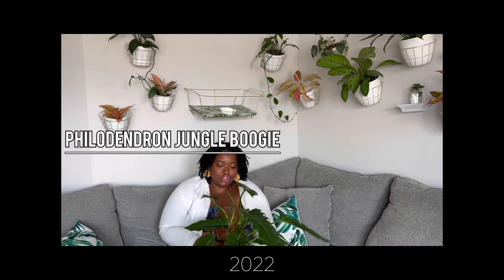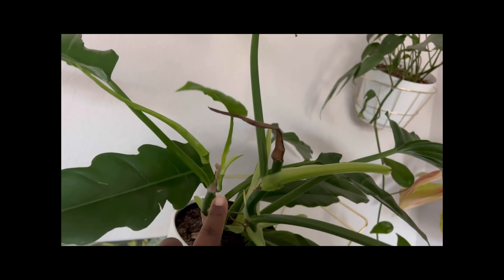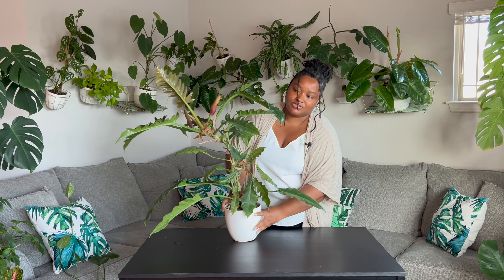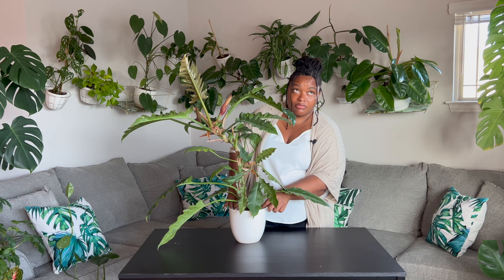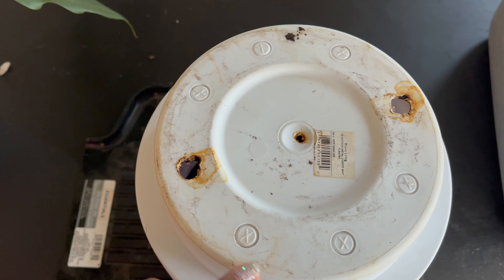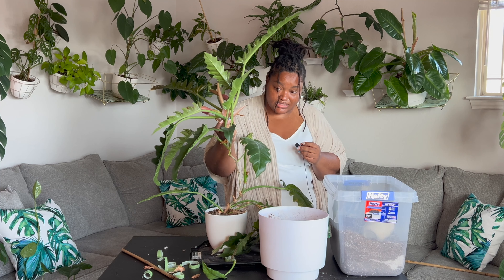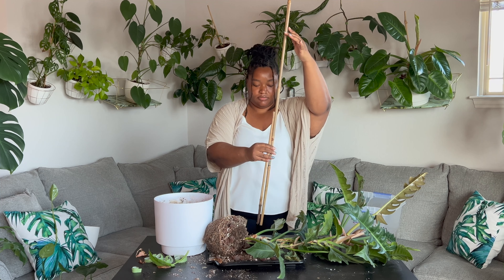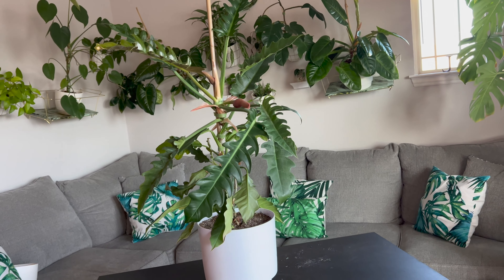PHILODENDRON JUNGLE BOOGIE | When you know it is time to repot your plant + Care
My Philodendron Jungle Boogie has been with me for over two years.
It has been past time for me to repot him. And I'm so glad I finally did because he is loving it!

2580 W. Camp Wisdom Rd.